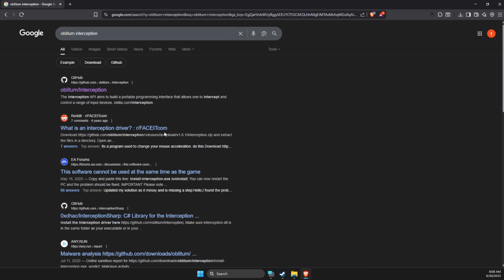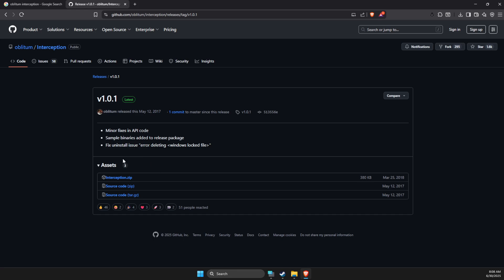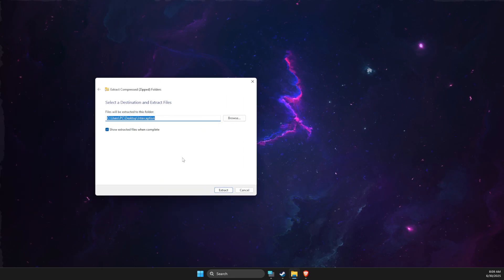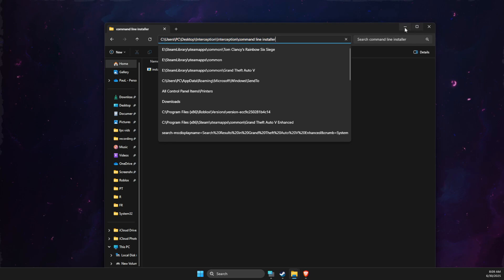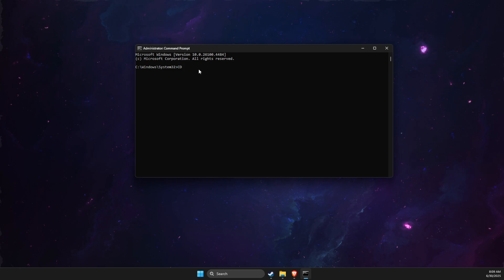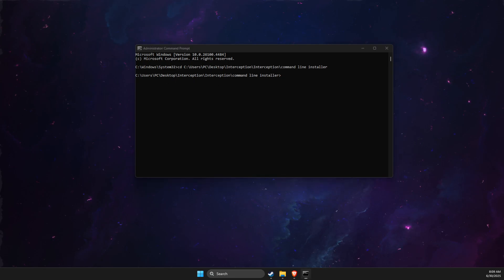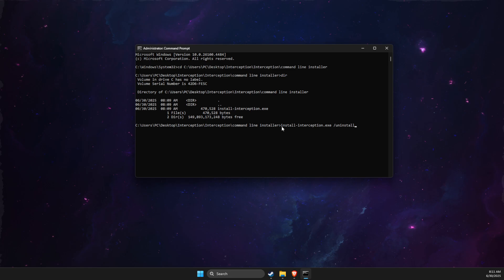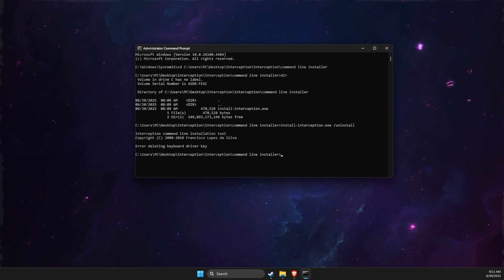Fix Please Close Interception Before Starting The Game (Fortnite, Rust, Apex Legends)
In this video I will show you how to Fix Please Close Interception Before Starting The Game. It's really easy and it will take you less than a minute to do it!

Command: install-interception.exe /uninstall